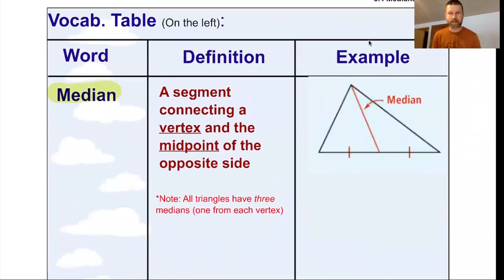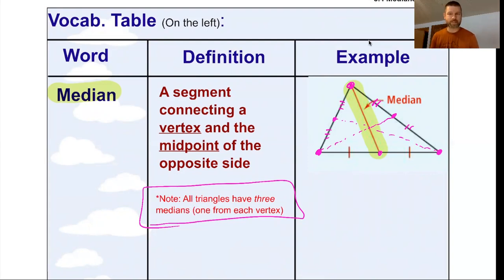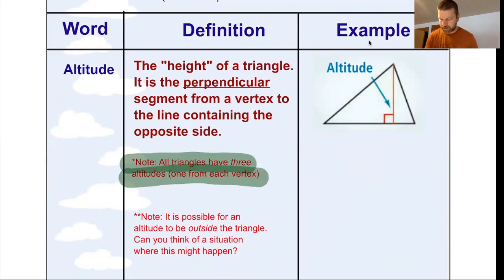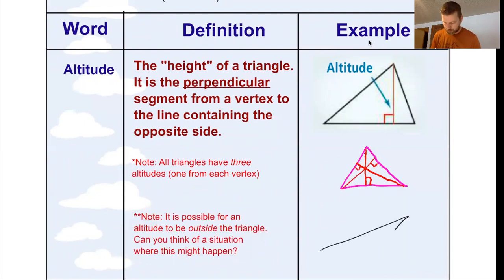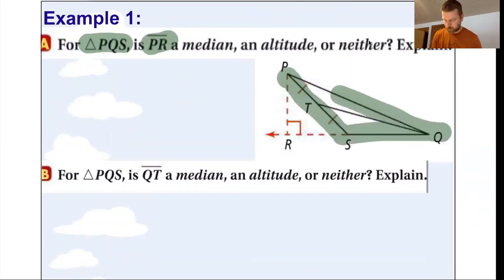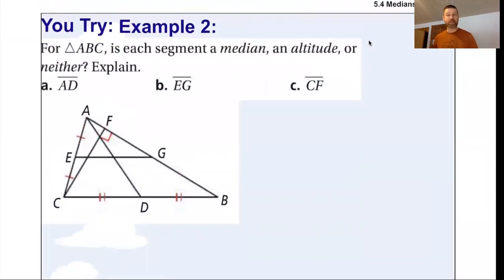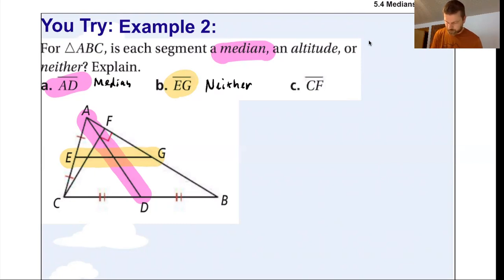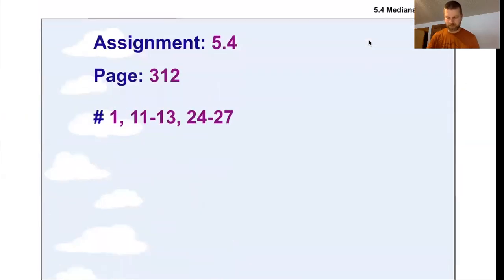5 4 Triangle Medians and Altitudes